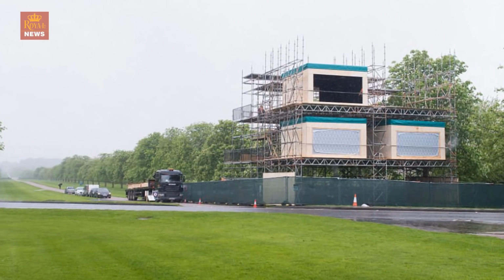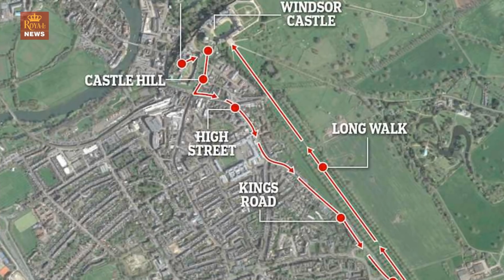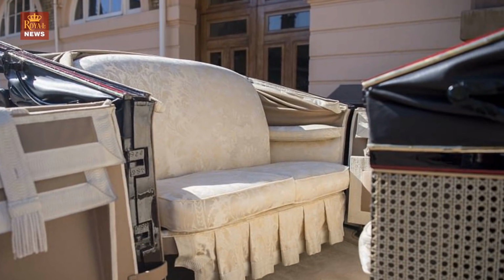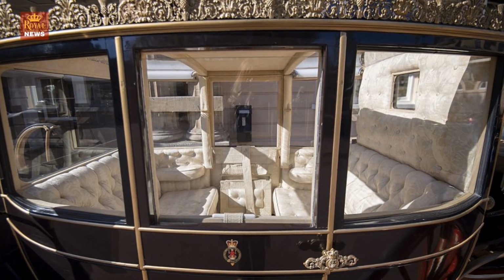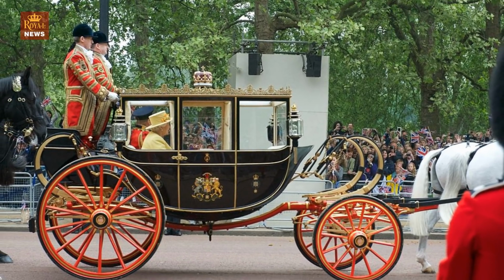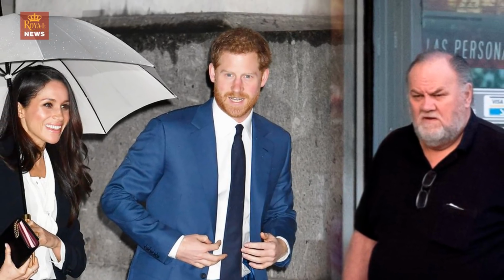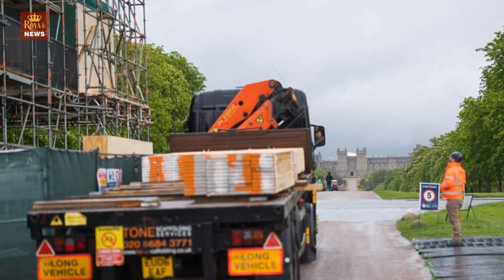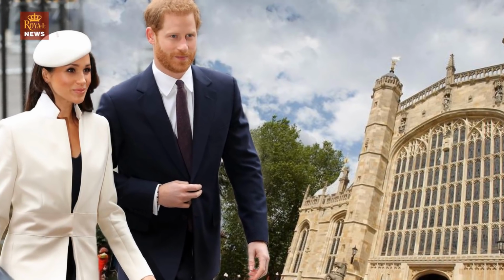Inside Harry and Meghan's royal wedding: Windsor gets ready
As anticipation builds and preparations intensify for the royal wedding in Windsor this month, the route Prince Harry and Meghan Markle will follow on the day has been revealed.